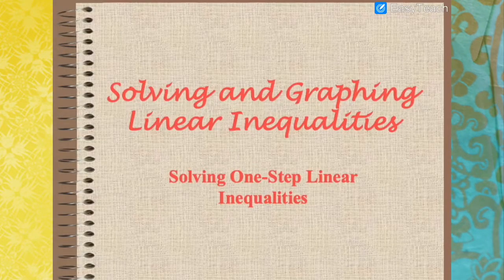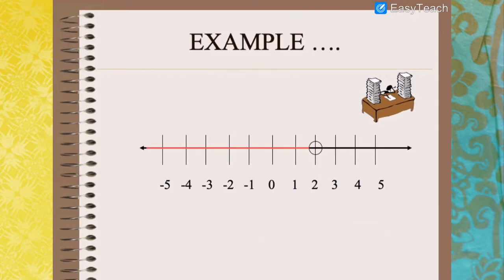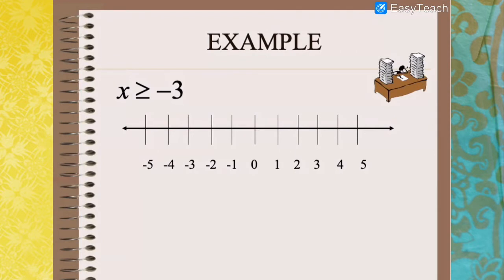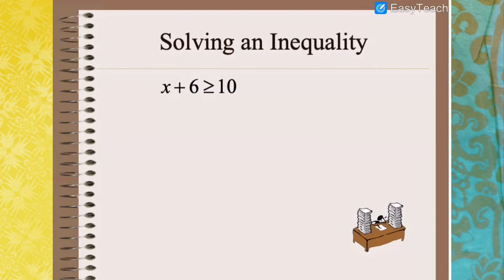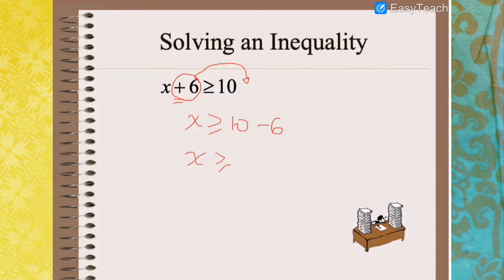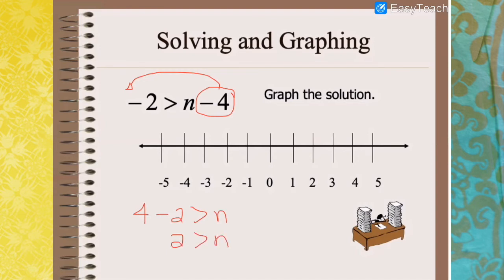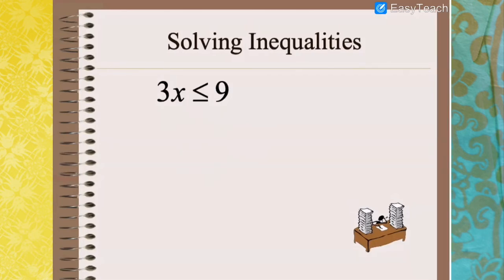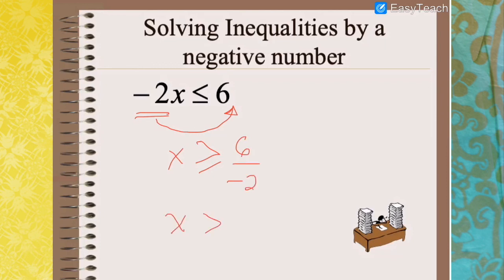Math Easy Series Ep.8 : LINEAR INEQUALITIES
A short discussion about linear inequalities on how to solve and graph.
Hope this helps you understand it more.

Enjoy Learning!

I am Teacher Maria.
I love teaching and loves to share my skills and talents through my videos.
Have a FUNTERESTING time watching my videos!
Check my other videos to learn more!

Follow me in:
✅  Facebook Page : Teacher with a Purpose